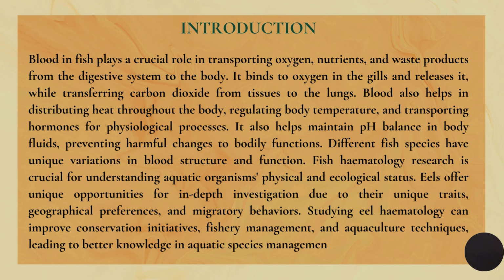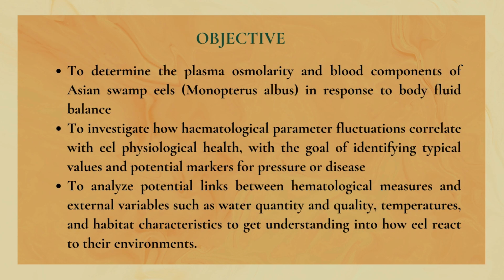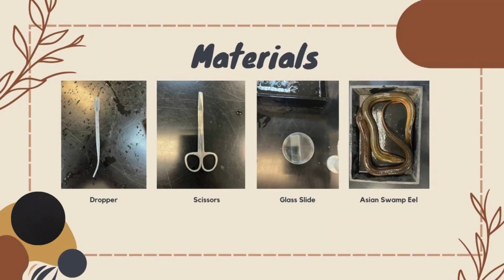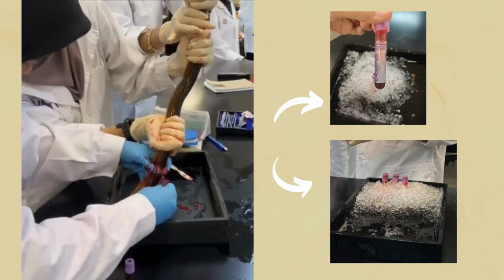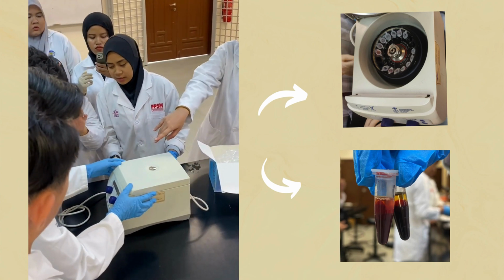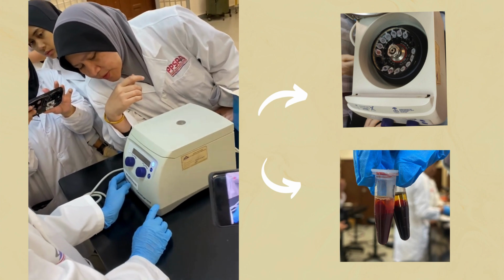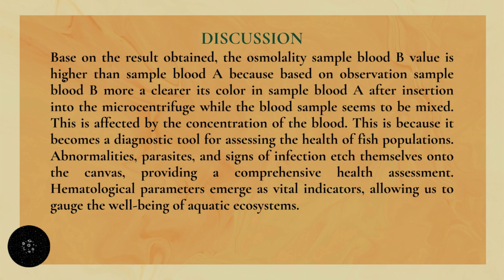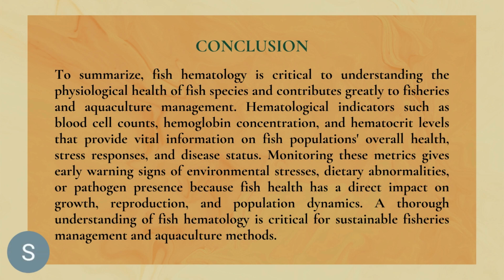LAB 5 FISH HAEMATOLOGY